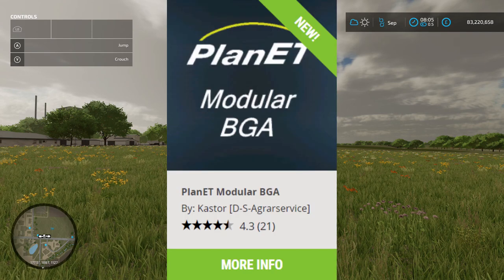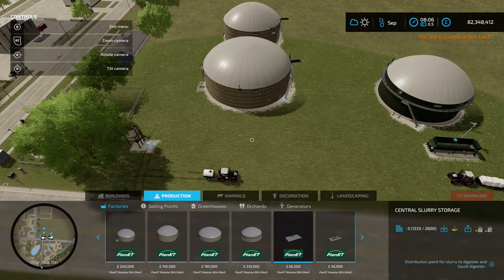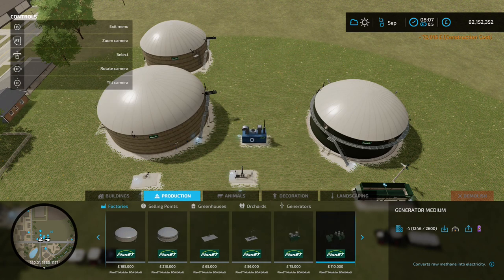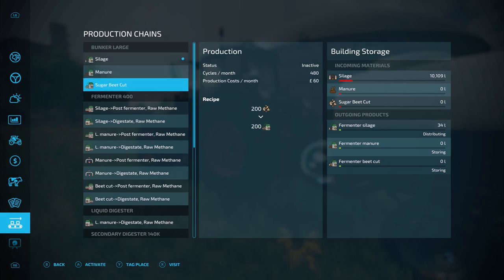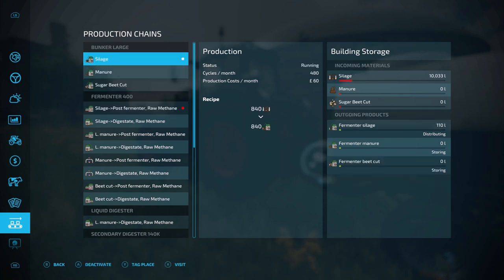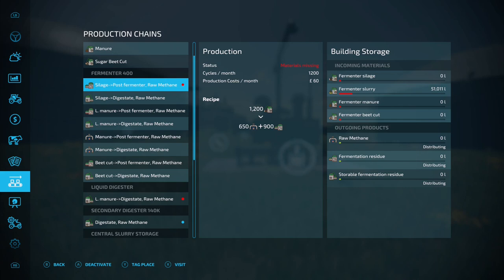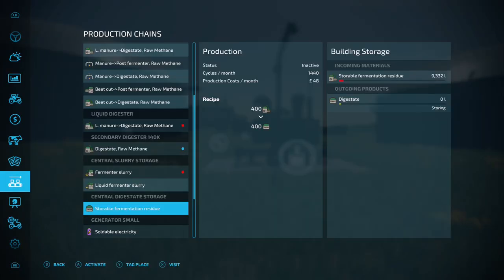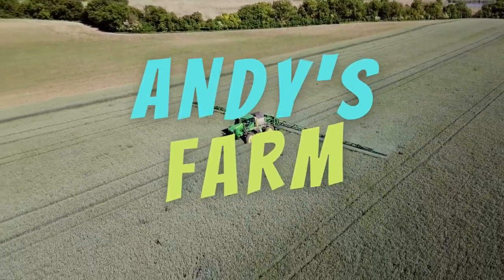Planet Modular BGA Guide - Farming Simulator 22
I go through how to use the Planet Modular BGA for Farming Simulator 22 on all platforms